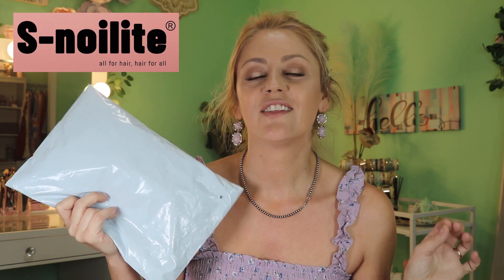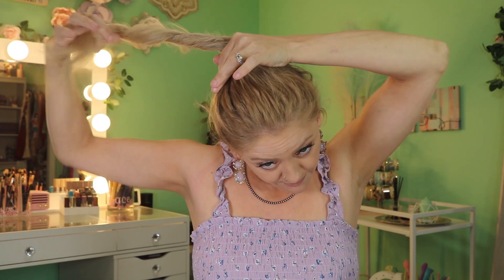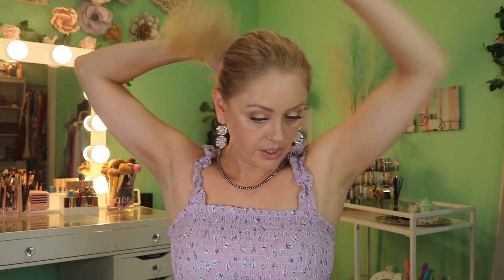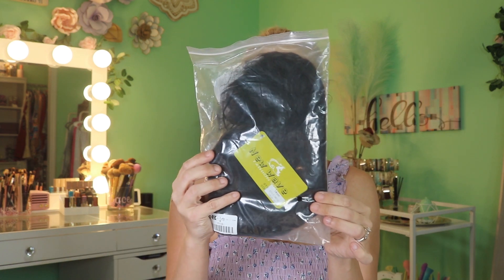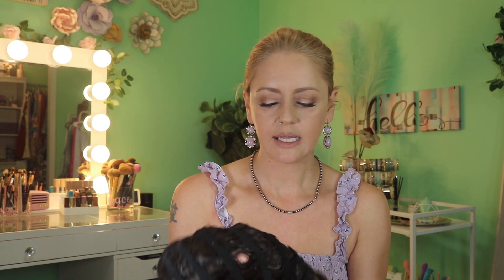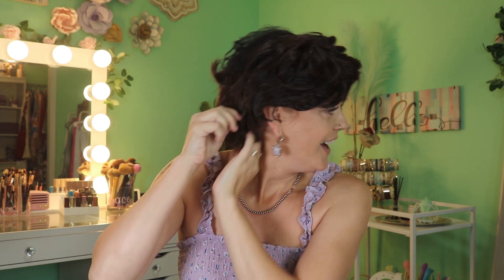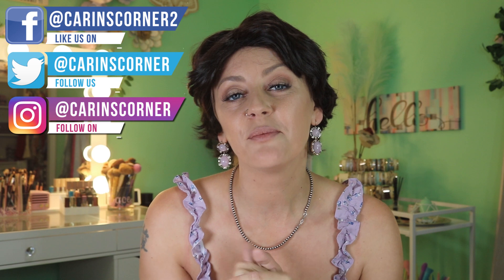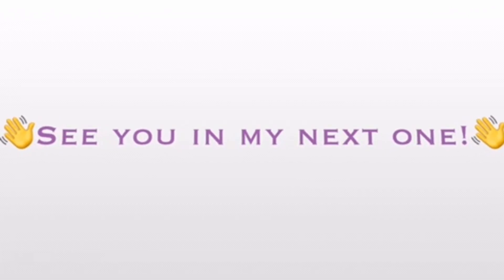S-noilite Wig Review ~ An Affordable Amazon Wig Try On!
👋Hello my lovelies!!!👋👋👋 Happy Tuesday! Especially since today is the start of all the Prime Day Deals!
I’m in love with this wig! I’m so glad this brand has so many options to choose from! The quality feels more human hair than some others so I’m excited to try more from them.

S-noilite Short Brown Curly Hair Wig